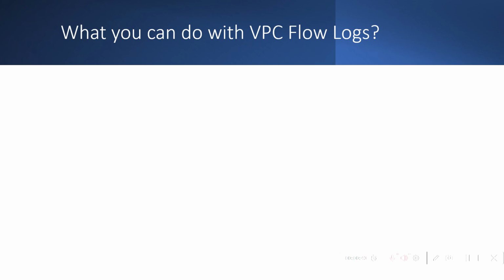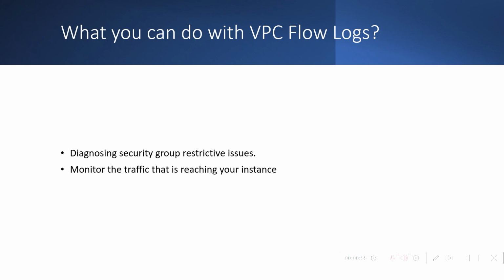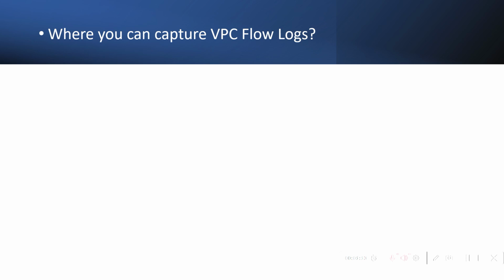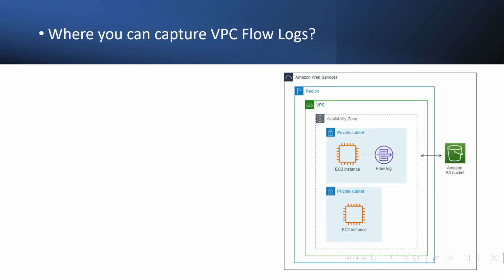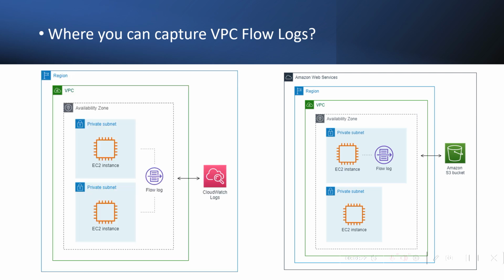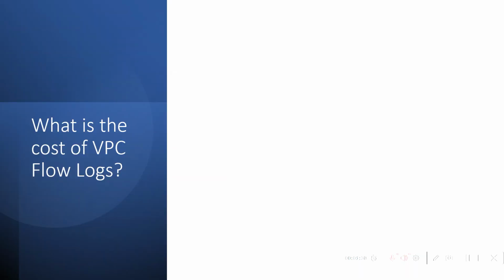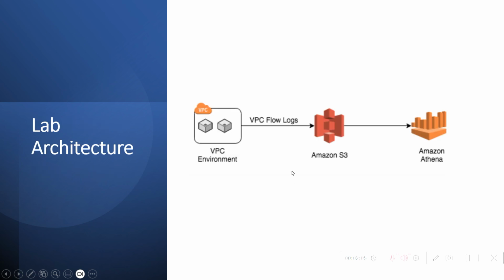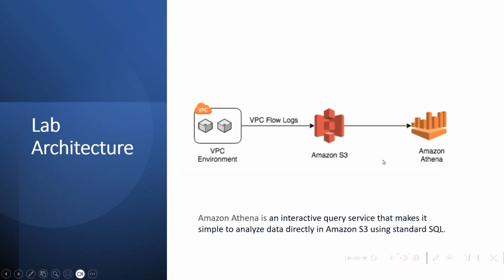What is AWS Vpc Flow Logs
In this video, we will understand what is AWS VPC flow logs and how you can analyze them to montior your network traffic.
VPC flow logs also come handy when you want to see if you have some overrestrictive securtiy groups.